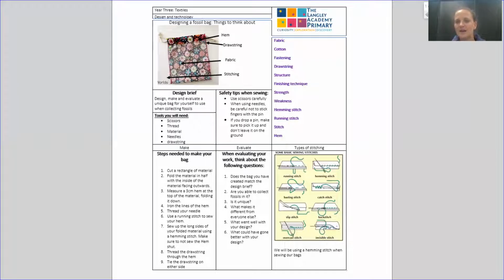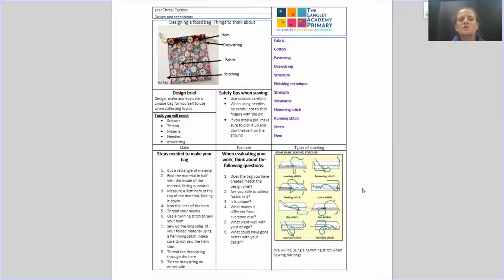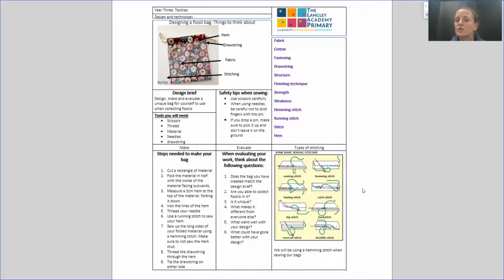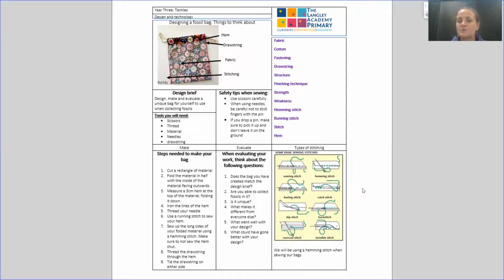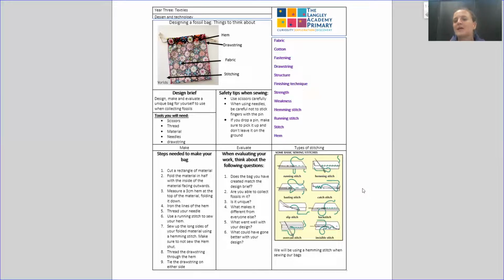Year 3 Flipped Classroom Design and Technology WB:11 October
In this video, Mrs. Van Huffel goes through the knowledge organiser for our new topic! In Design and Technology, we will be creating our own drawstring fossil bags